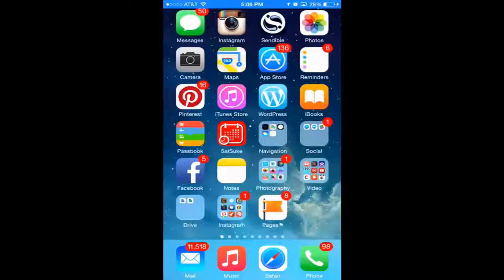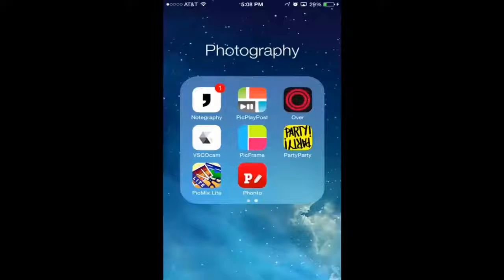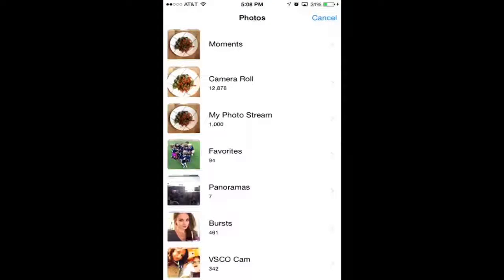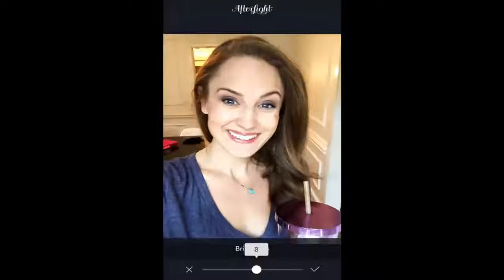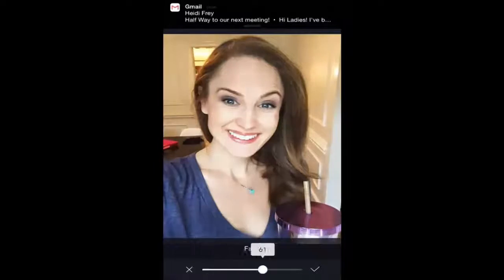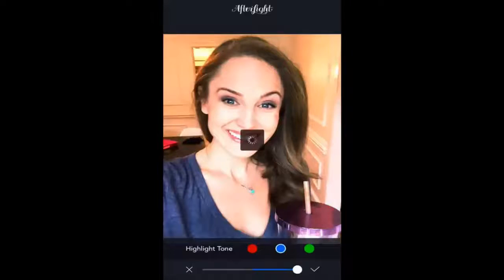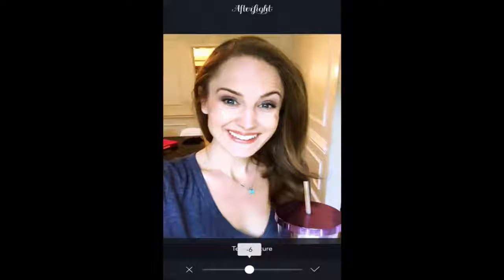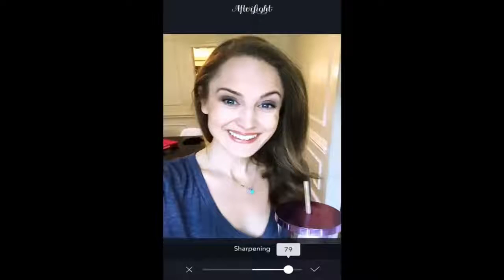Day 9: How to Edit Your Photos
Welcome to video series "How to Look Great in Pictures"!
This is Day 9: How to Edit Your Photos

If you are interested in becoming a Beachbody coach and joining team Thrive under the business mentorship of Sam & Ash- we have three options to help you learn more about if this is right for you:

1. Attend a 5 day Sneak Peek into Coaching

2. Come to a live webinar about how to make what you're worth while working from home through online fitness coaching